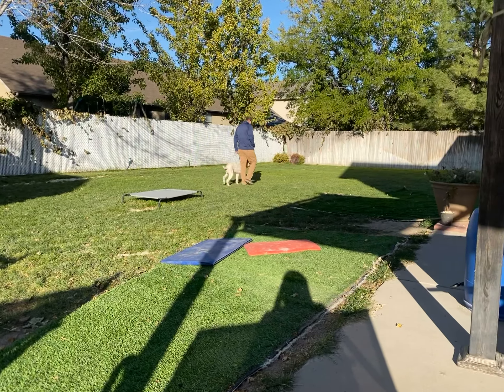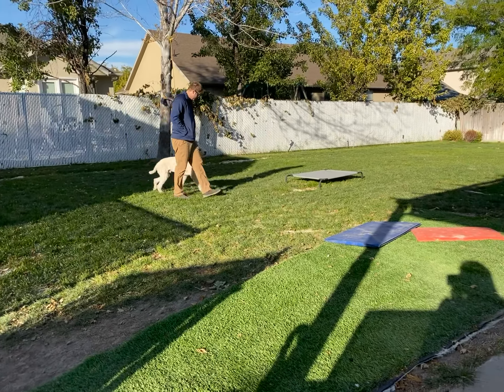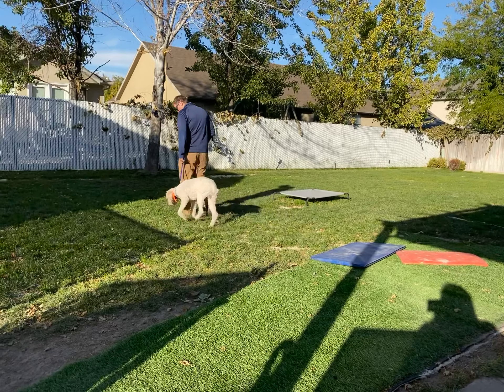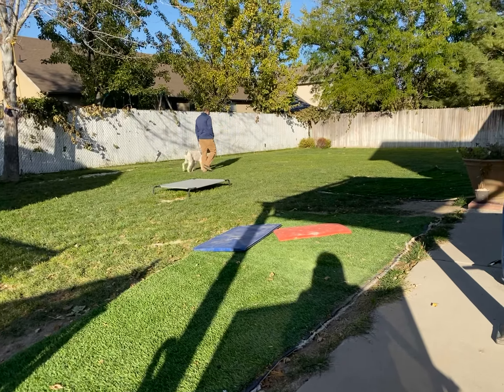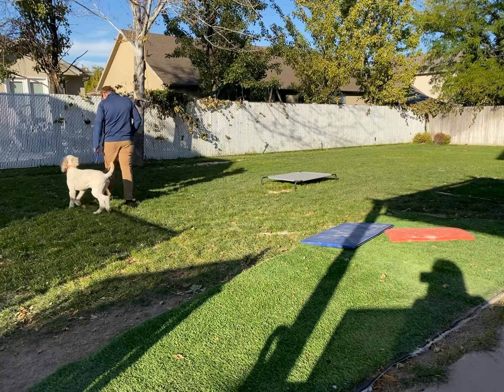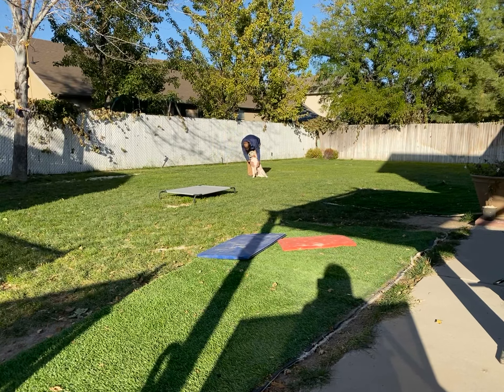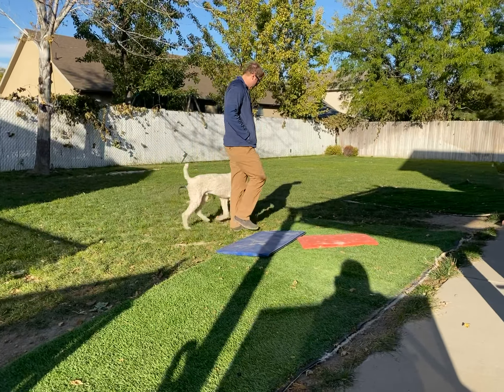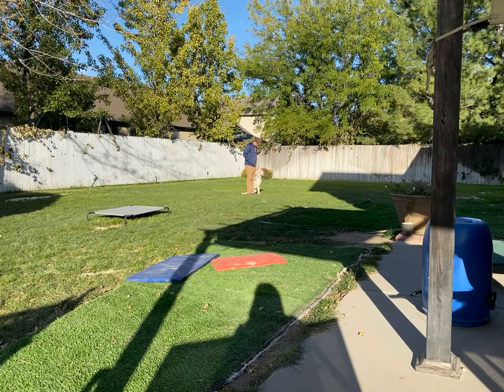Kevin learning heel